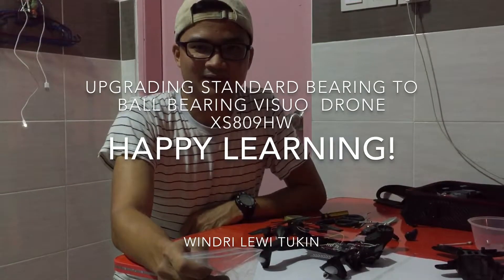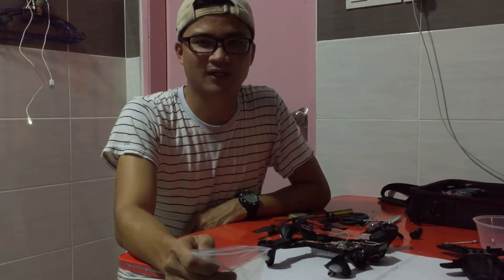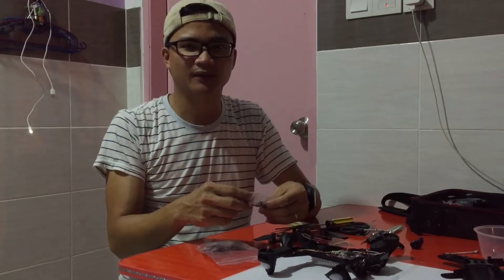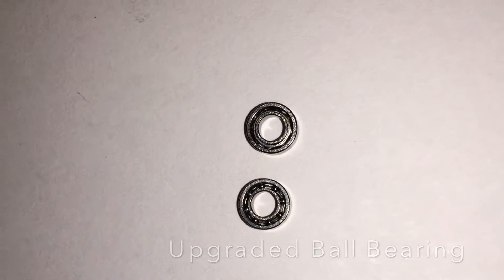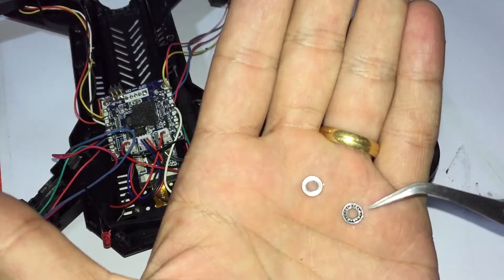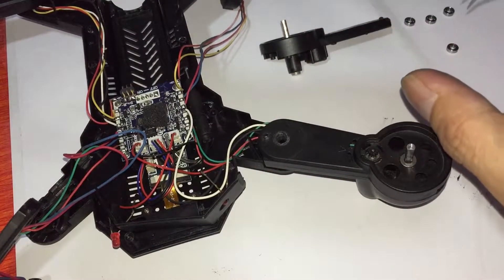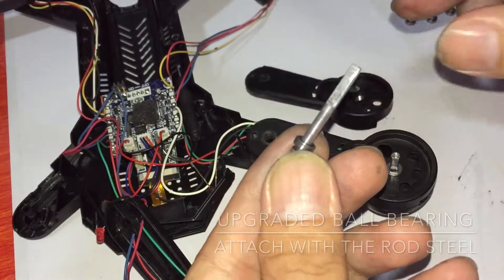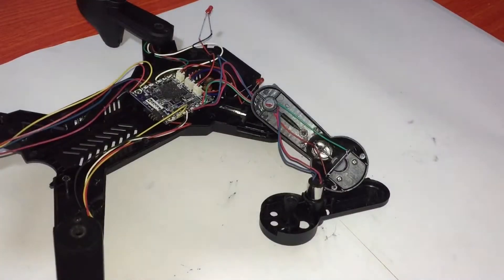Visuo Drone XS809HW Bearing Upgrade.How?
Easy step. You can upgrade the bearing by your own.Just follow the step that I shared.

Drone more responsive after upgrading standard bearing to ball bearing.The set upgrade accessories can be buy from shopee.com.